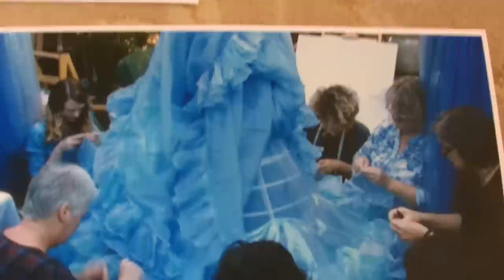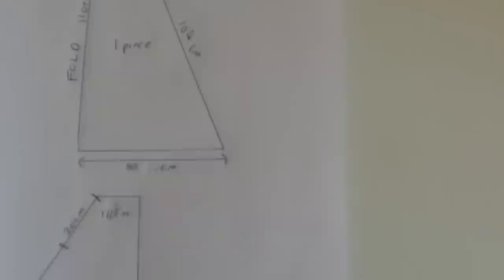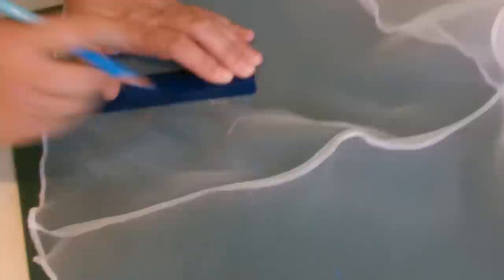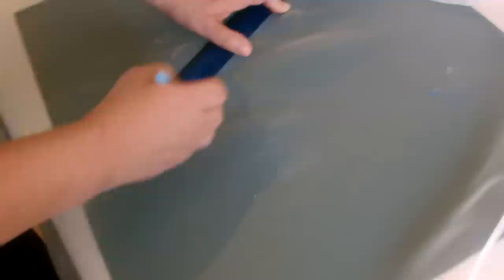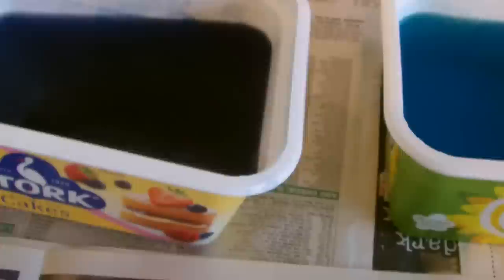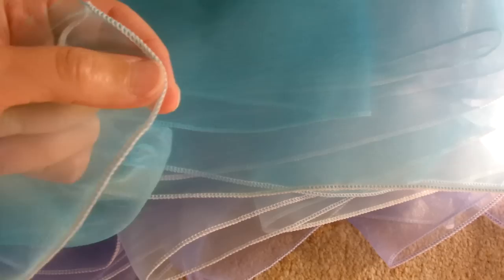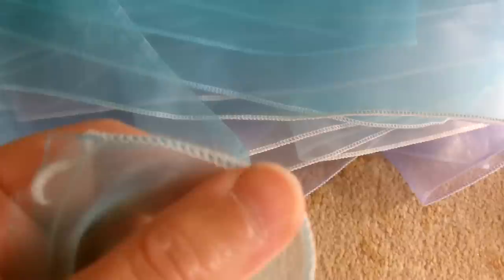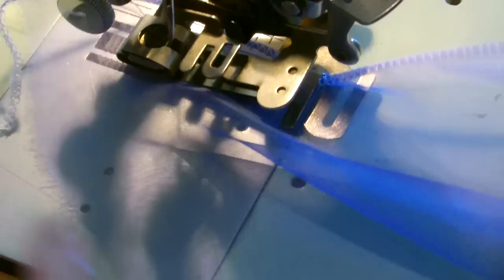Cinderella live action Petticoat tutorial part 1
for written tutorial info and photos